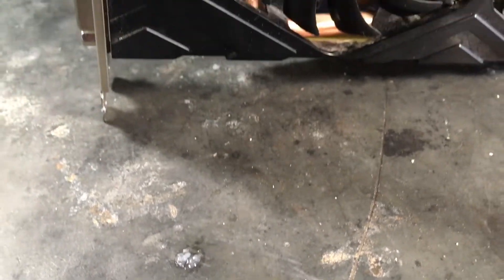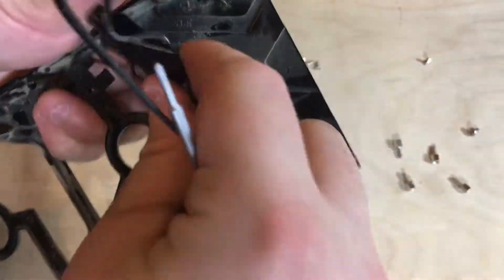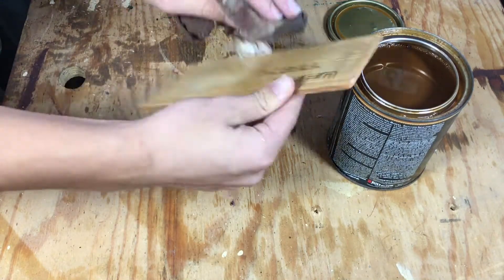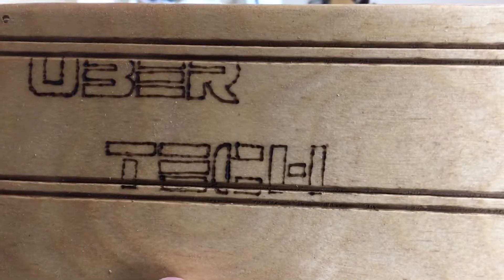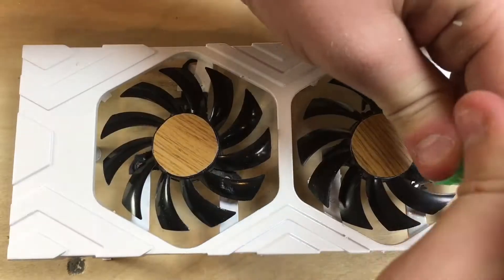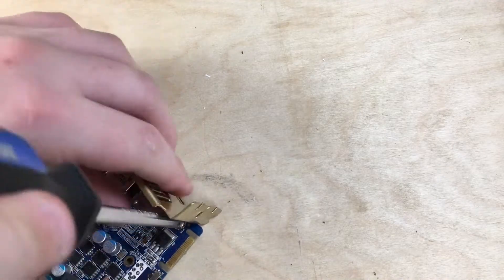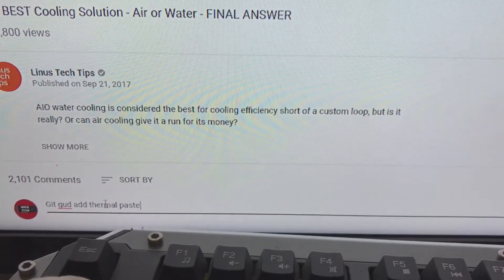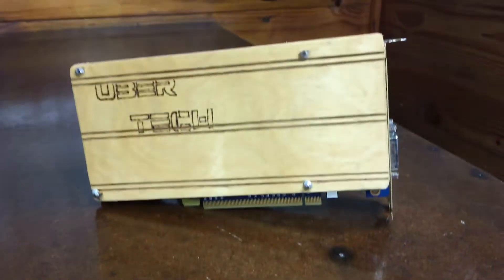Modding a SIX year old Graphics card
Making a custom backplate for, and painting a Radeon HD 7850.

Feel free to like and sub... if you want (i mean i dont really care...)(well maybe a little...)

amazon link coming soon